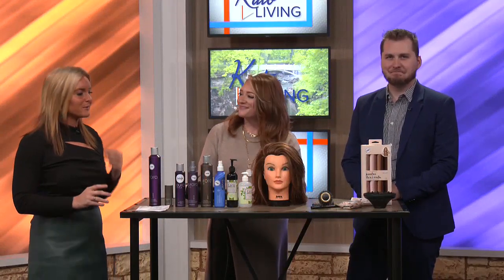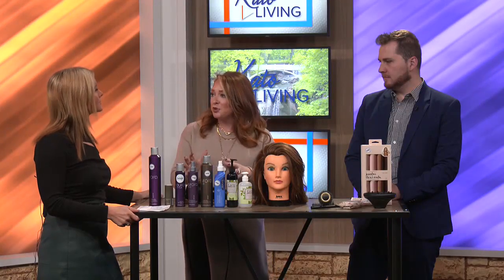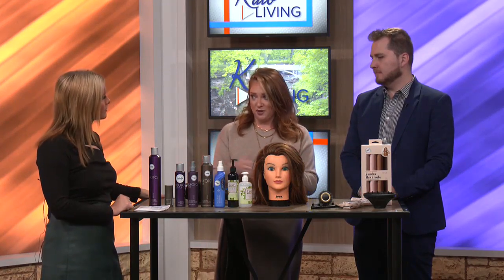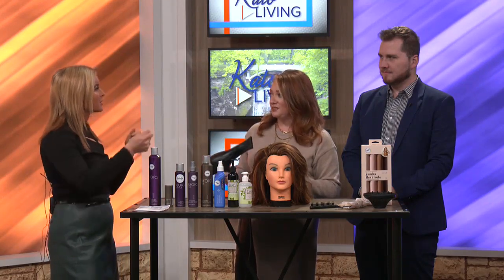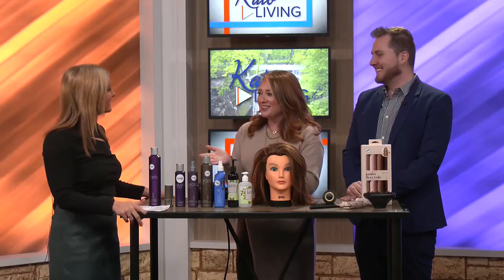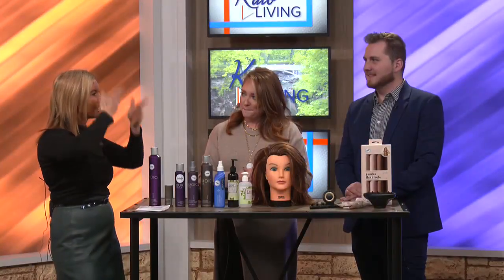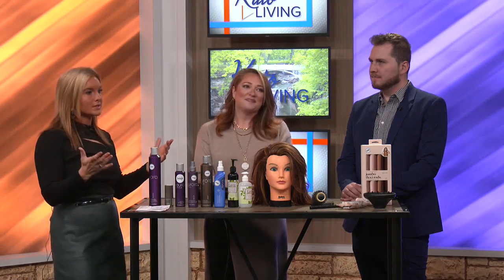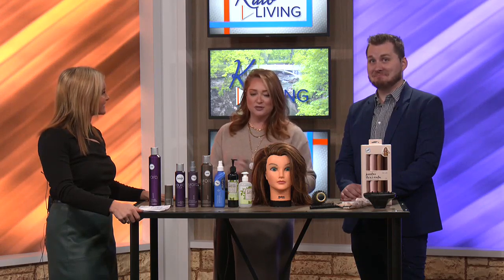Indulging in the perfect blowout hairstyle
Tiffany Ward is in with Indulge Salon & Tanning with some tips and tricks for creating the perfect blowout hairstyle.